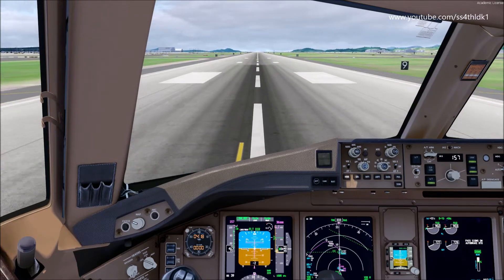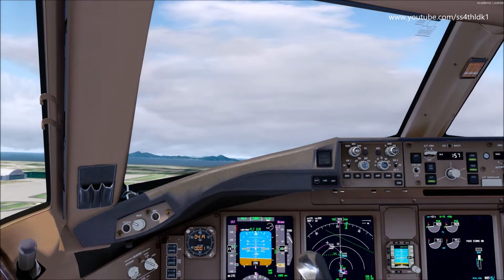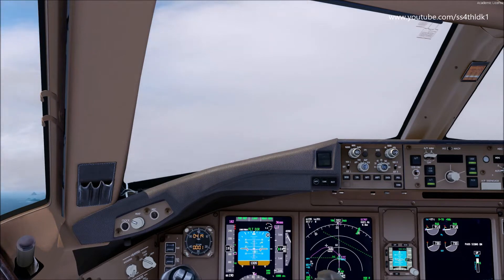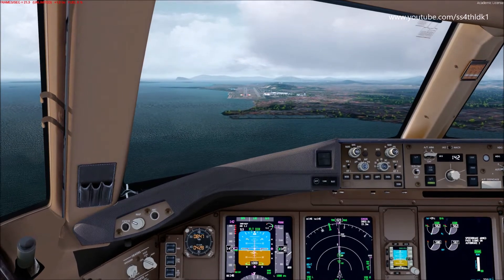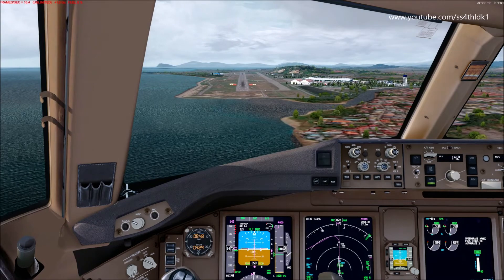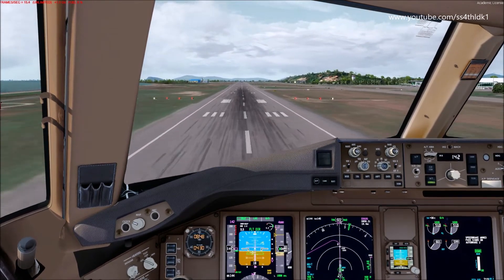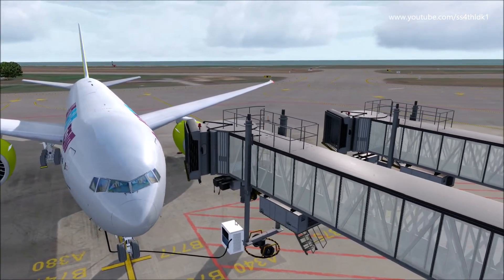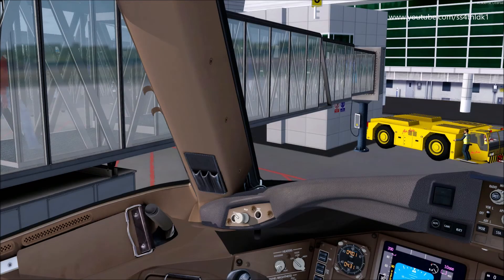P3D v4.5 PMDG 777 Jin air 061 Incheon to Kota Kinabalu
CPU:I7 6700k 4.0GHz
Mainboard: Gigabyte z170x ud5
VGA:Zotac gtx 1070 8G
RAM: 16GB DDR4
HDD:SSD 256GB x2

P3D v4 academic
Activesky 2016 + Cloud art
Toga envtex
PMDG 737ngx,777,747 v3
fs2crew B737,B777
Orbx global
FTX global vectors
Orbx trees
Orbx LC Europe,America and Austrailia
gsx
pfpx
blackbox
fsfx precifix
737,777 immersion
fs realtime
Rex4 direct
Ezdok
fs recorder
overland Incheon
Pacific island simulation Jeju island ,RCTP and Chubu centre
taxi2gate VHHH,LFPG
wingcreation Tokyo narita
Rex soft cloud
Nvidia shadow play
fsdt PHNL,KLAS,KLAX,KDFW, KJFK, CYVR,LSZH
Vatsim
Justsim Innsburck
Aerosoft Prague,Frankfurt,Madeira v2
Flytampa Sydney,Amsterdam,Vienna,Kaitak
Vpilot
Skyai
Aerosim Fukuoka and Kansai
Technobrain Haneda,Chitose
A-A sceneries Kuala Lumpur and Suvarnabhumi
Imaginesim Changi, Atlanata, Pudong
PTA
And more payware sceneries

Boeing 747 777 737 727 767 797 Cockpit Approach Gpws Airbus A330 A300 A380 A320 A321 A318 A319 Landing Crosswind ILS AutoLand Papi Lights Runway ATC FS10 MRadio Airport Fraps Aerosoft FlyTampa Active Camera TrackIR Visual PMDG NGX FSX icrosoft Games HD FS2004 FS9 Photoreal Scenery Realistic As Real As IT Gets Sky Avitaion Flying Tower Virtual Airlines Best PC For Flight Simulator Free Addons Gold Edition Deluxe Cairo HECA KJFK Portland Heathrow UK2000 CaptainSim OverLand Nividia ATI Gate Intel Antonov TNCM YouTube Reality Dangerous Missed Approach Go Around Touch And Go Taxi Graphics Ultra High Low MD11 Jet Plane ERJ Engine Sony Vegas Effects Edit Emergency Fail Fog Fire Bad Kai Tak Helicopter Landung Flight Simulator X 2004 X-Plane Hard Soft A310 CLS Aircraft Design Tutorial Build Qualitywings Overclock Clear Crash Pilot 747-8 A340-200 A340-300 A340-500 A340-600 A350 Emirates KLM Singapore EgyptAir British FPS Thunderstorm Spoilers Wing Clouds American Saudi Airlines Alitalia Virgin Alantic Passenger Jumpseat Co-Pilot Multiplayer Yoke Online ORBX Fraps Record Amazing Adobe After Effects Tutorial B17 Concorde Dubai Demo Full Airac Chart Spray SilverWings POSKY Project Open Sky Project Airbus Ifly DBS Walk And Follow FsPassengers FsBuild Abcus-EZ ENB Series Crack FDC Live Ultimate Traffic World Zinertek Level-D REX Overdrive Water Carenado Wilco SMS Beechcraft A400 An-225 PSS 777 Cloud 9 RWY NG 777 immersion 737 immersion Prepar3d P3D